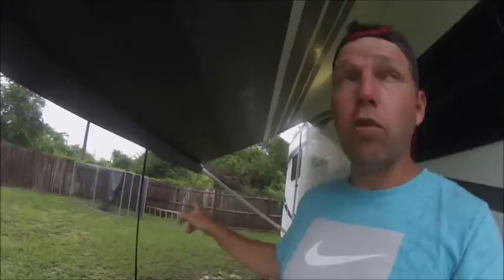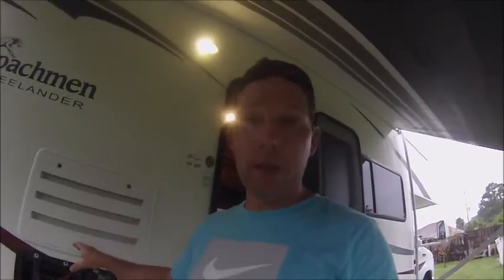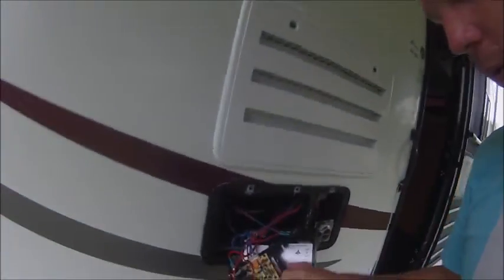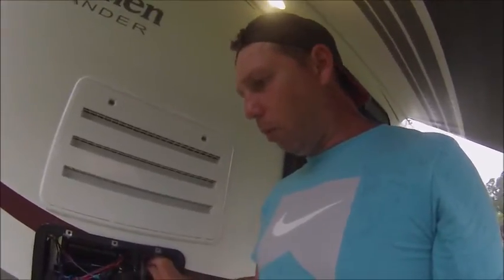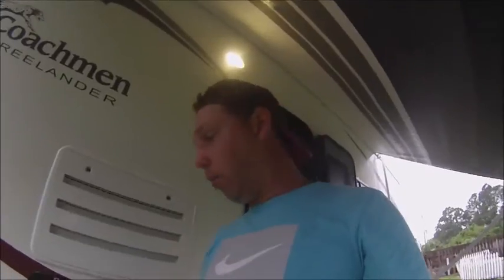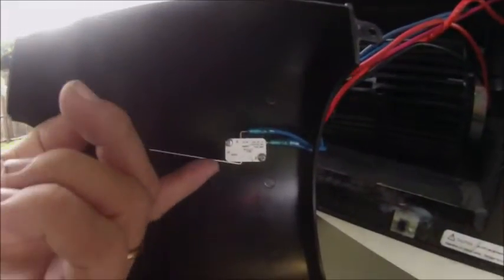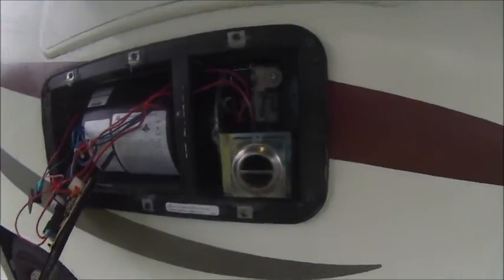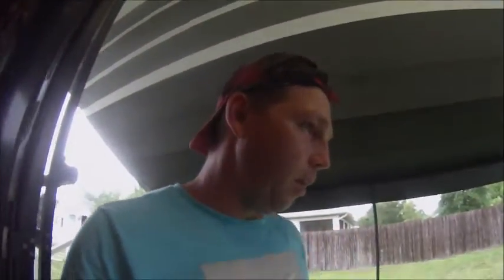RV TIP TIME FURNACE REPAIR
My furnace wasn't working so I wanted to show you the repair I made, hope this helps. Remember to be safe when doing any repairs.